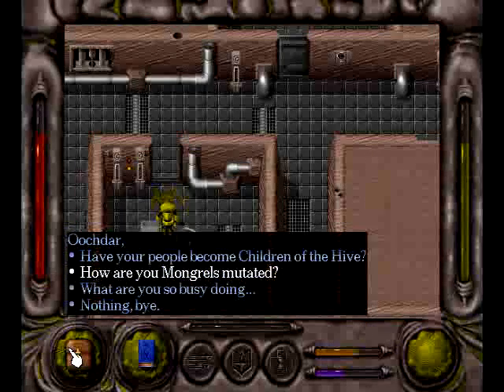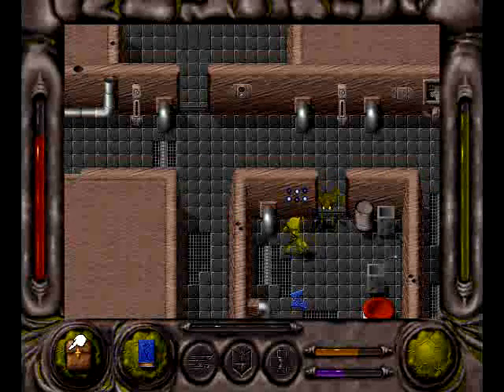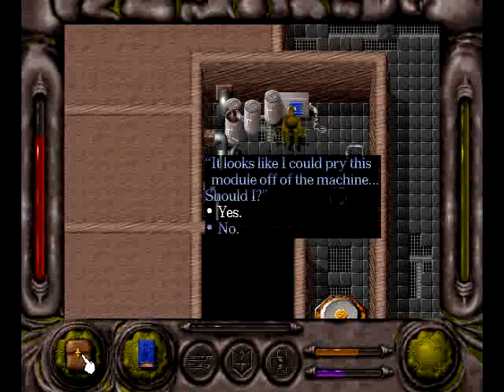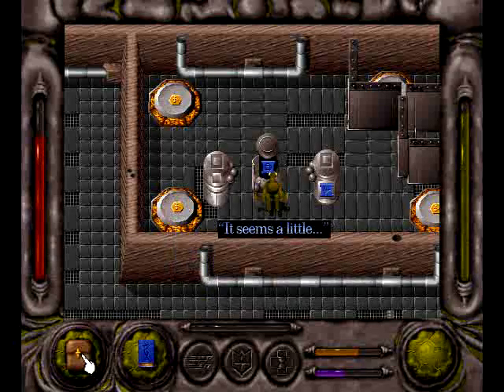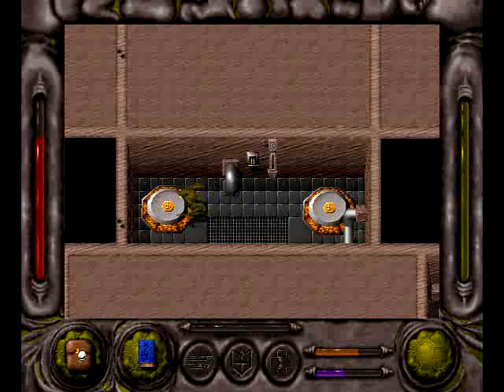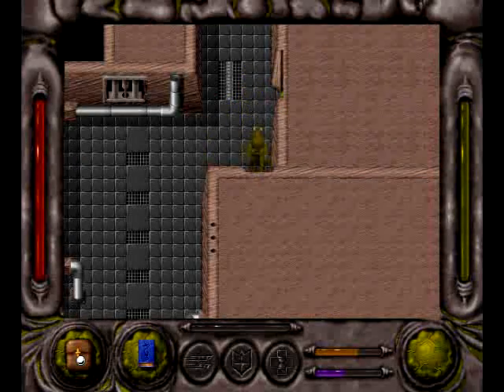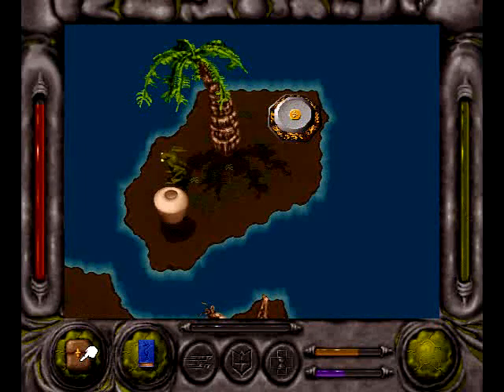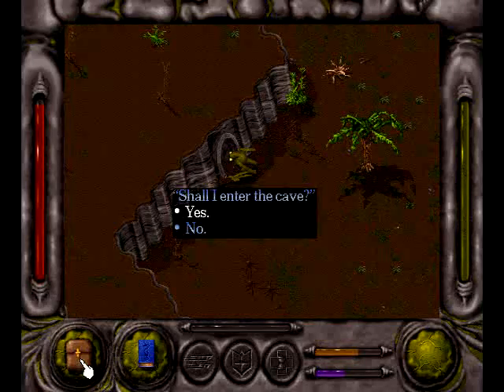Davidspackage plays Entomorph: Plague of the Darkfall 10 - Keechdachup 2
Squire Warrick continues to explore Keechdachup and tries to help the Keechda mongrels.